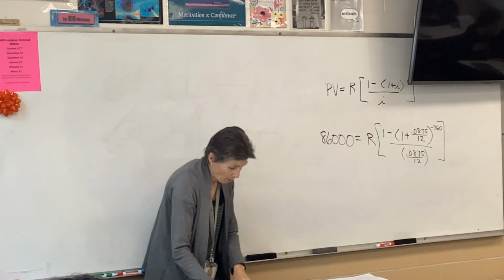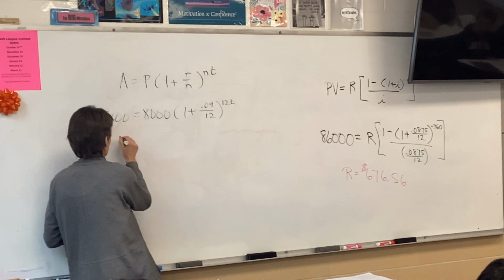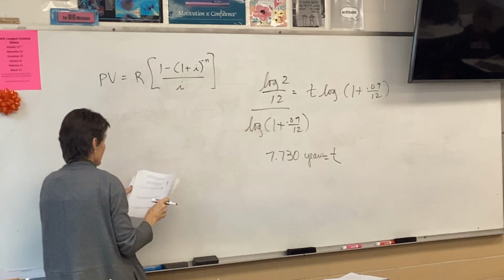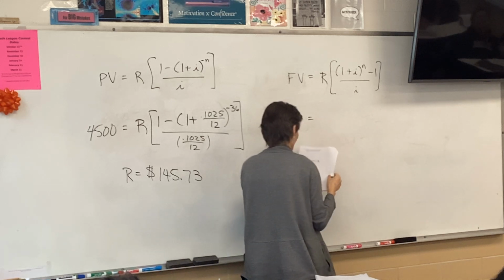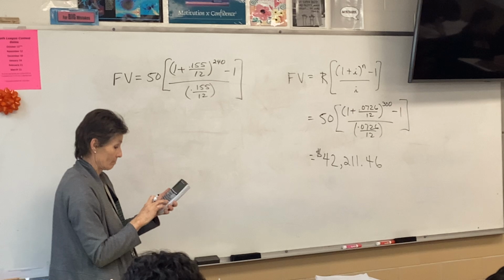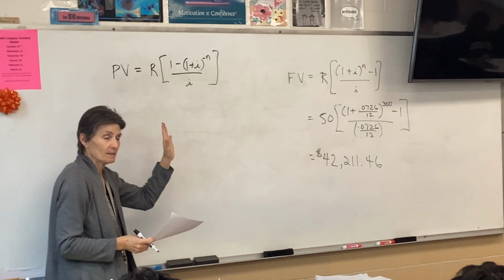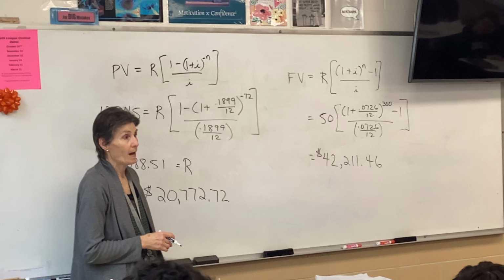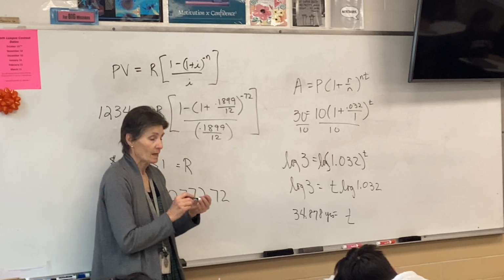Precal A Notes 3.6 11b-15; Chpt 3 Review Sheet #8 a,e